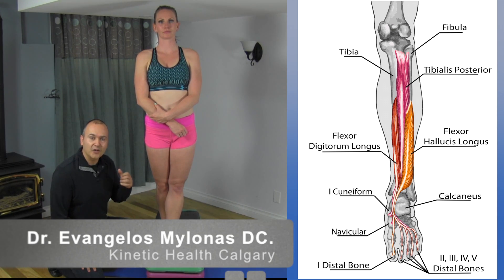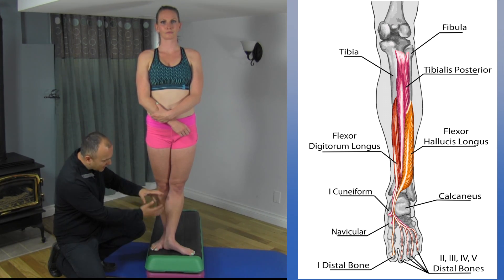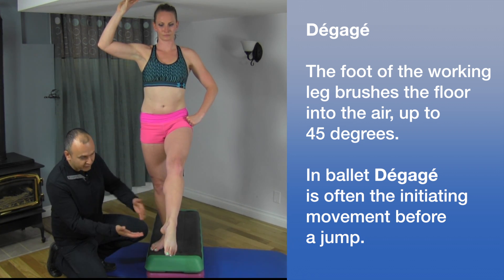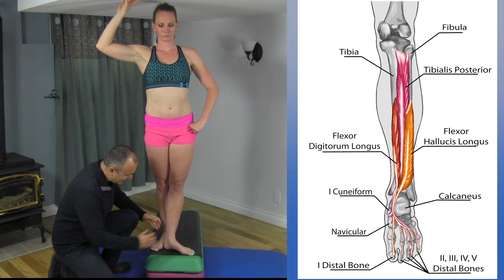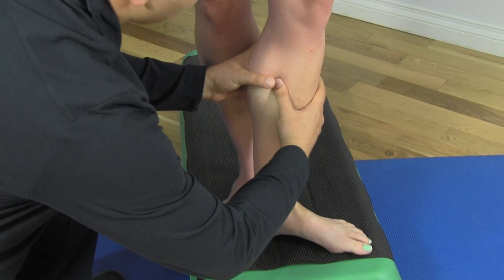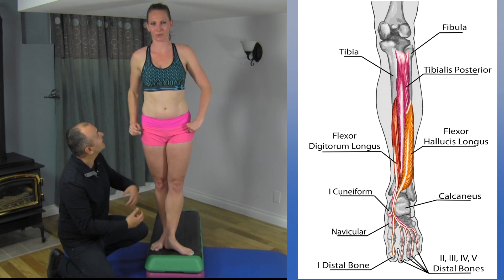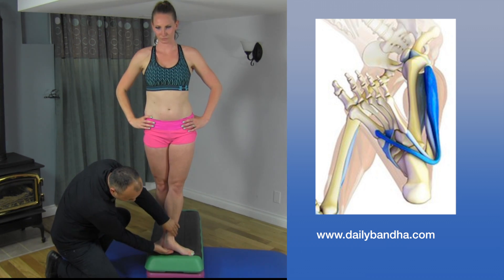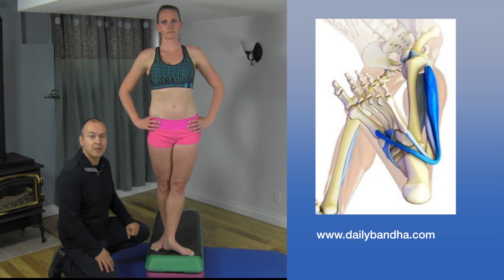Resolving Medial Shin Splints (MTSS)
Resolving Medial Shin Splints (MTSS) - We combine a ballet inspired exercise with a MSR procedure to release the medial shins (MTSS).  Almost immediately patients see a change in ankle mobility (plantar flexion), and a decrease in their intense shin pain.

00:00 Introduction
00:35 Releasing the  Shins